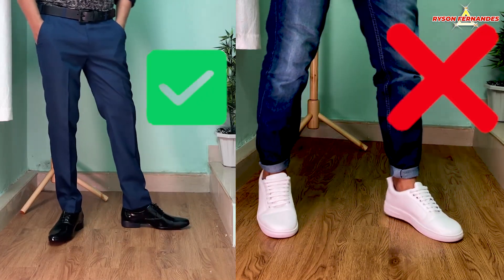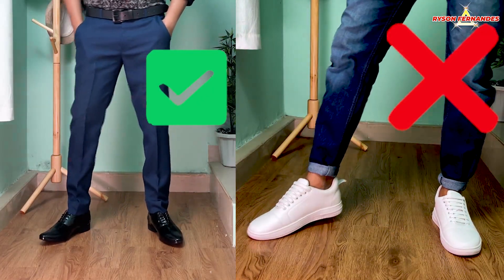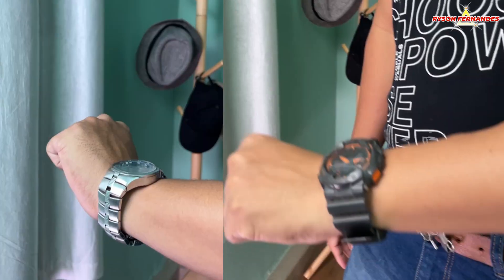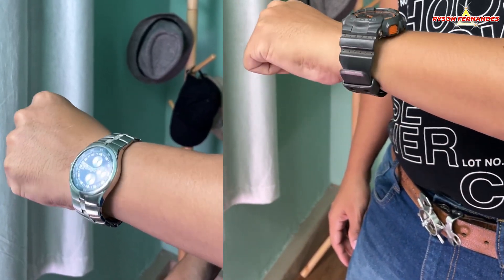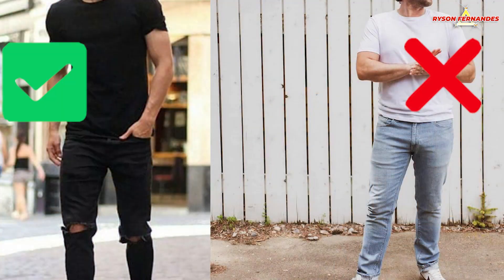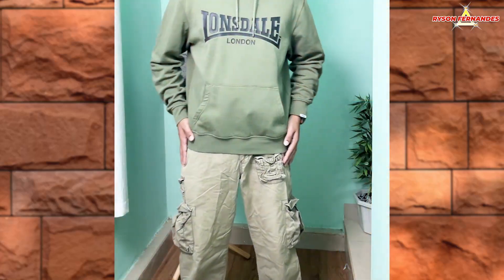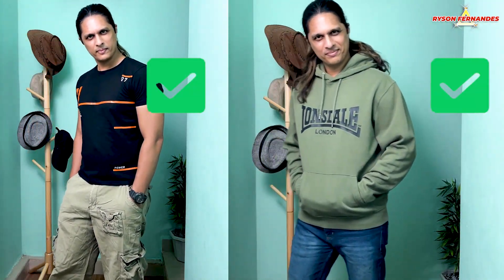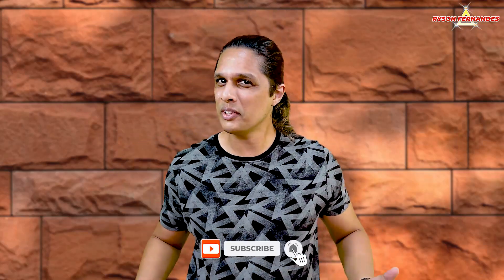The 5 BEST Fashion TRICKS All Men Should Know | English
In this video, I will share 5 practical and easy-to-implement fashion tricks that every man should know. Whether you're new to fashion or just looking to up your style game, this video is for you!, If you have still not subscribed ✅ to my channel then consider doing so as😃 I am going to give you lots and lots of 😎Fashion, 🤔Style, 😁Grooming,🏋️‍♂️Health, 💪Wellness &🛀Personal care🚴‍♀️ Tips on this Channel💥+ Vlogs👀.